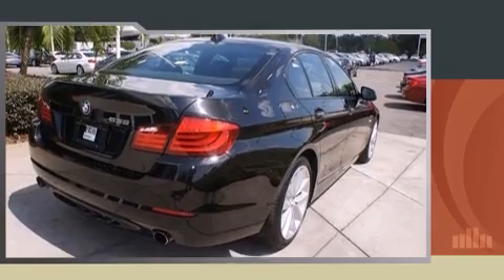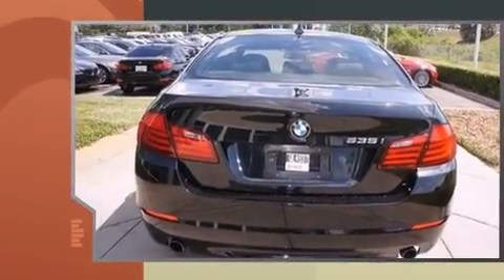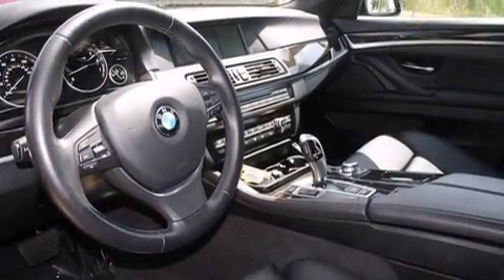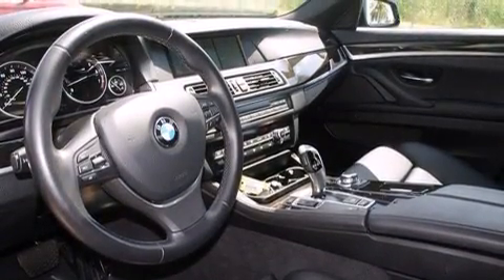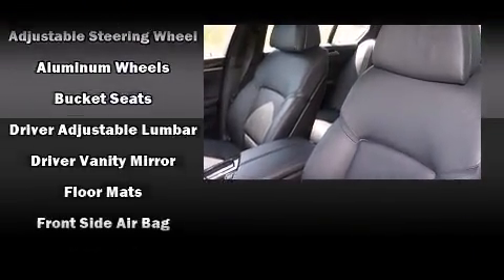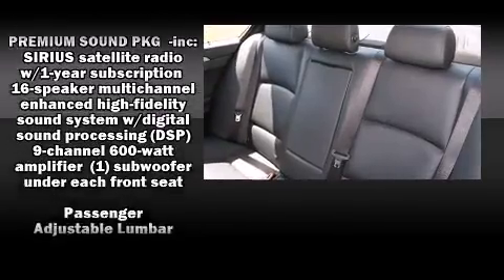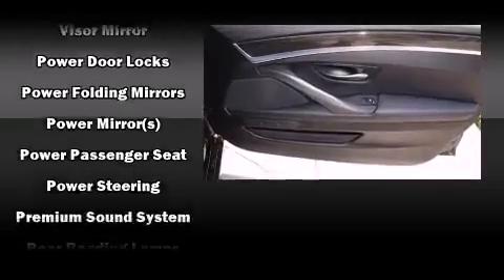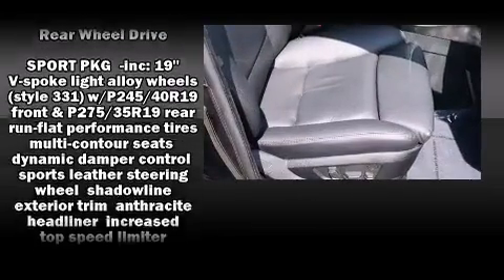2012 BMW 5 Series 535i in Winter Park, FL 32789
Introducing the 2012 BMW 535i. This 4 door, 5 passenger sedan still has fewer than 30,000 miles! Smooth gearshifts are achieved thanks to the 3 liter 6 cylinder engine, and for added security, dynamic Stability Control supplements the drivetrain. The engine breathes better thanks to a turbocharger, improving both performance and economy. It includes power seats, power trunk closing assist, an automatic dimming rear-view mirror, automatic dimming door mirrors, front fog lights, telescoping steering wheel, heated door mirrors, and leather upholstery. For drivers who enjoy the natural environment, a power moon roof allows an infusion of fresh air. You and your passengers will enjoy the stereo system, which includes a CD player with MP3 capability, and 16 speakers, providing excellent sound throughout the cabin. BMW also prioritized safety and security with features such as: dual front impact airbags, head curtain airbags, traction control, brake assist, anti-whiplash front head restraints, a security system, an emergency communication system, and 4 wheel disc brakes with ABS. You'll never lose visibility with rain sensing wipers, which activate automatically when the drops start to fall. This vehicle has achieved Certified Pre-Owned status, by passing BMW's rigorous certification process. Our aim is to provide our customers with the best prices and service at all times. Please don't hesitate to give us a call.